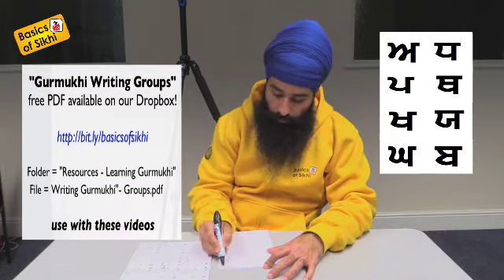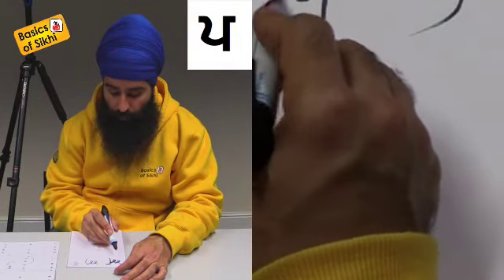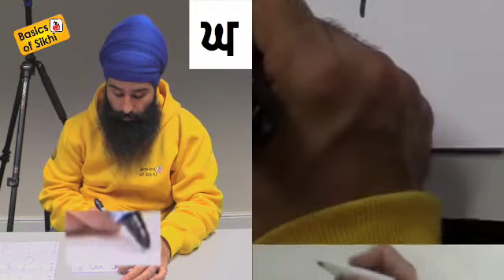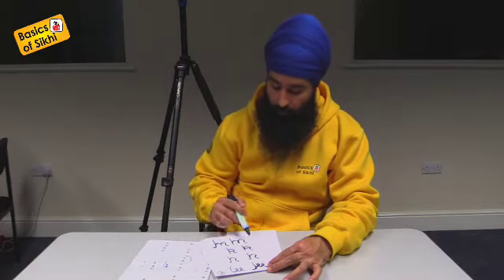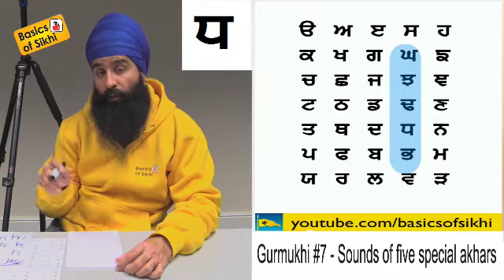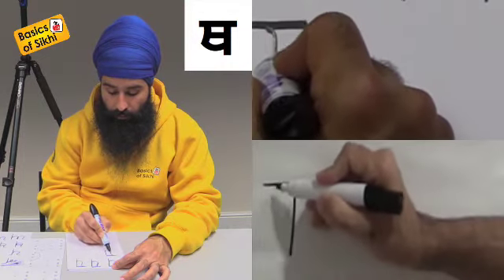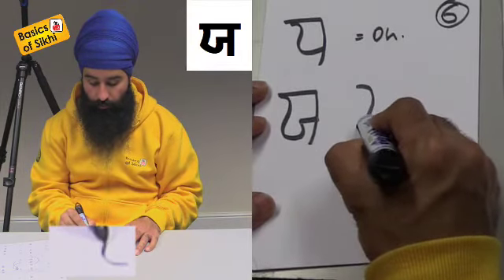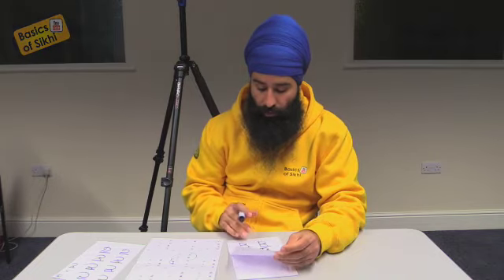Gurmukhi #14 - Writing Gurmukhi #6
As part of Writing Gurmukhi series, we learn how to write group #6 out of the seven groups of letters that have a similar flow of writing. (Resources - Learning Gurmukhi)
Learning Gurmukhi is Stage 3 in our Five Stage Plan of systematic parchar of Sikhi. More @
Basics of Sikhi is an educational endeavor by Everythings 13, an educational charity dedicated to spreading the wisdom of the Sikh Gurus. Find out more about our work and support us